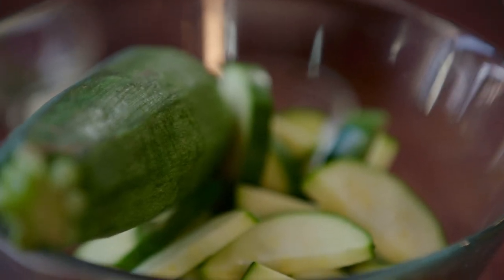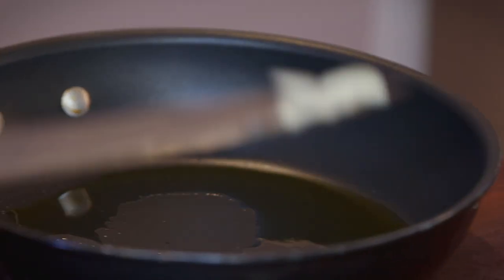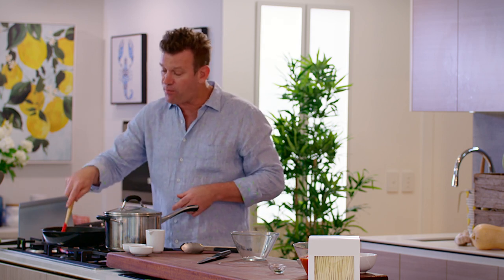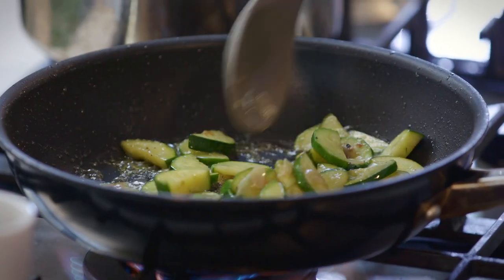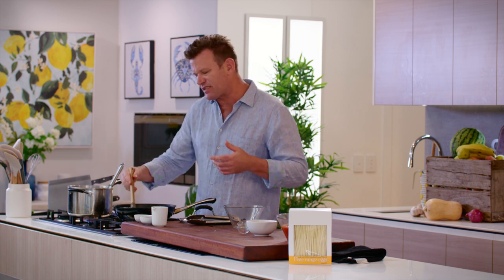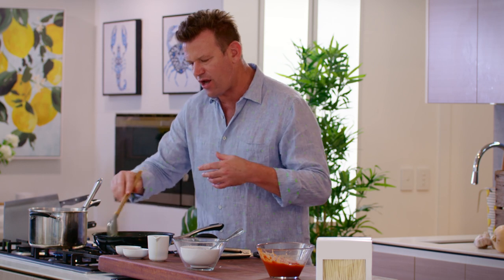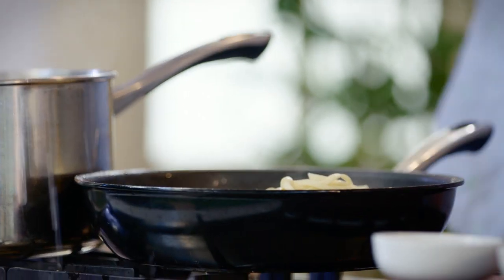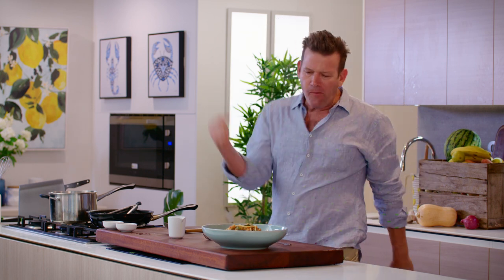Prawn And Zucchini Linguine by Ben O'Donoghue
A great family meal option! Perfect for mid-week. As seen on My Market Kitchen by Ben O'Donoghue.